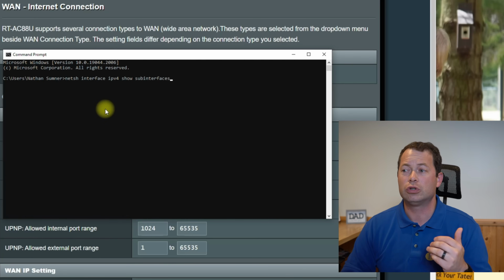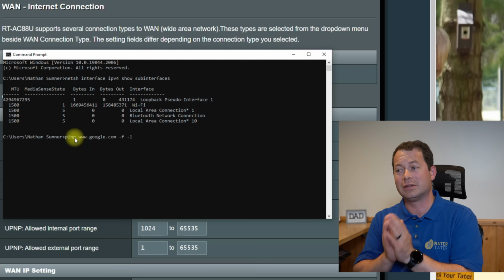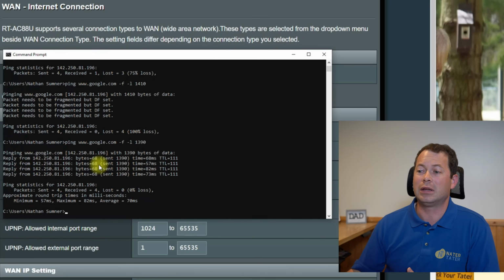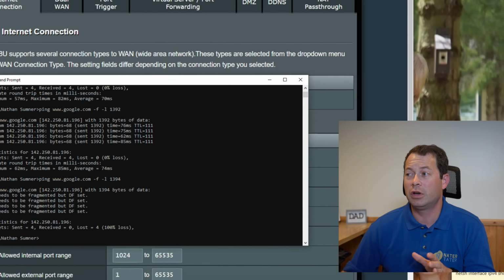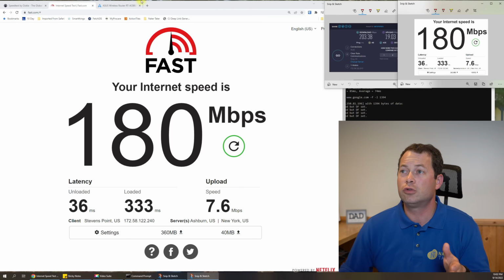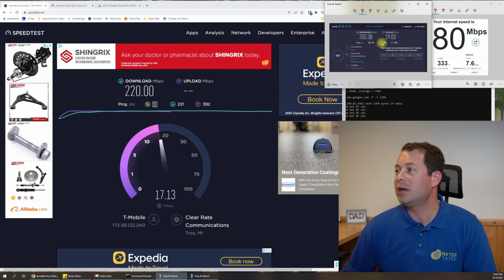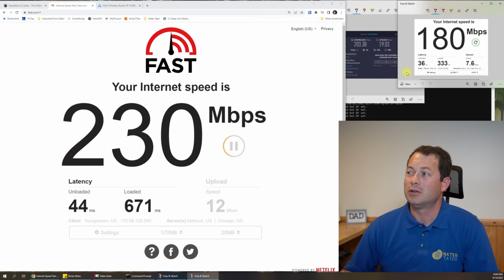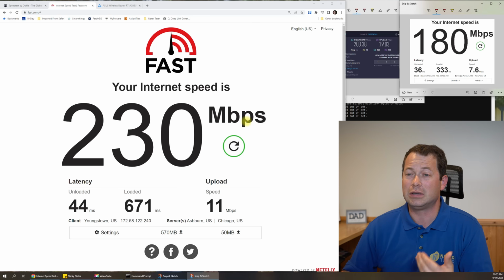✅ Lower Ping & FASTER Speed By Changing MTU Packet Size? T-Mobile Home Internet - How to Optimize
You can quickly find out your optimal MTU packet size by following along and then setting your router or computer to that size.  If its not set properly you can run into packet fragmentation which leads to higher ping and slower speeds (or complete transmission failure).  Here I go step by step on how to do that and how that turns out for me on T-Mobile 5G Home Internet.  This applies to all ISP's; cellular, cable, satellite, fiber, starlink, etc.

Windows cmd commands for:
Check your computers MTU settings: netsh interface ipv4 show subinterfaces
Do MTU ping test: ping -f -l 1500

My Asus AiMesh:
RT-AC88U main router
3x RT-AC68U nodes
one Blue Cave node
and now 1 RT-AX55 node